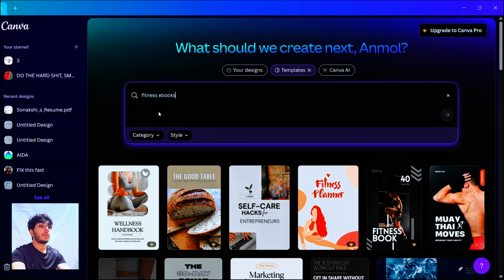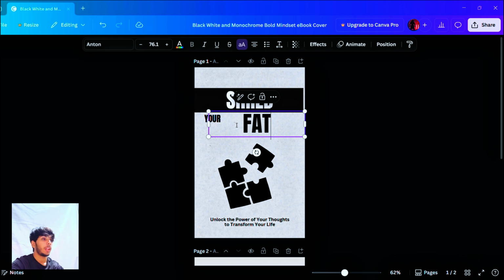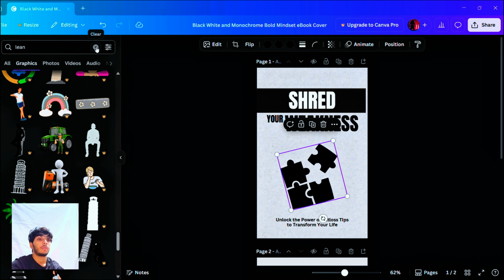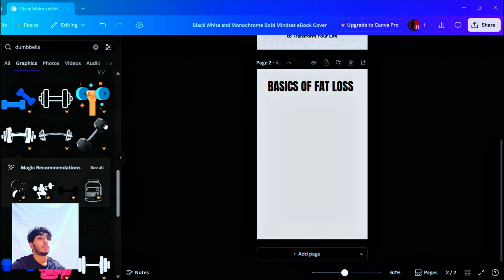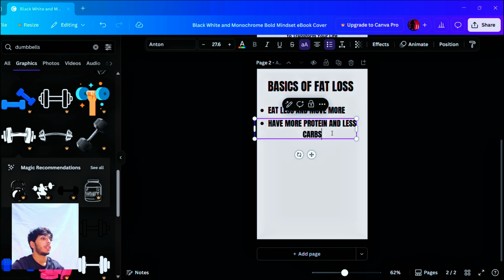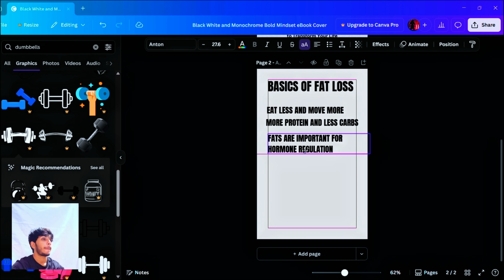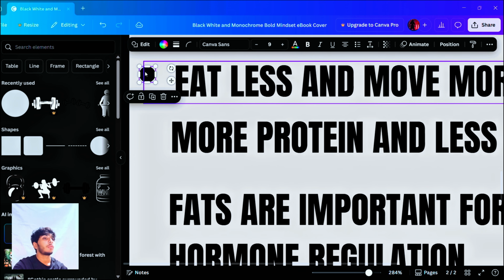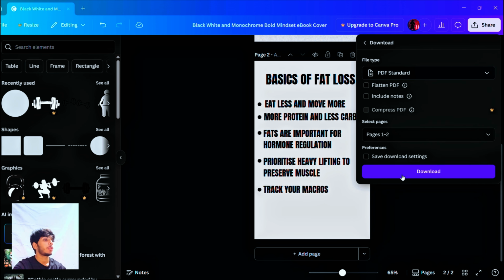Turning a Canva Template Into a Lead Magnet (Step-by-Step)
Here's the promised template link (It's free)

Want to grow your email list and attract the right audience? 🚀
In this video, I’ll show you how to create a lead magnet in less than 10 minutes using free Canva templates — no design skills required!

You’ll learn:
✅ What makes a good lead magnet (and what to avoid)
✅ How to use Canva to design a simple 2–3 page guide
✅ The fastest way to create a professional-looking PDF for free
✅ Tips to make your lead magnet irresistible so people actually download it

This tutorial is perfect for creators, coaches, and small business owners who want to:

Build their email list 📩

Offer free value to grow authority 💡

Start monetizing with digital products 💰

👉 Stick around till the end because I’ll share where you can find high-quality Canva templates to speed up the process.

📌 Related Videos You’ll Love:
🎥 [The Monetization Pyramid Every Creator Must Know] (insert your link)
🎥 [The Content Pyramid Explained] (insert your link)